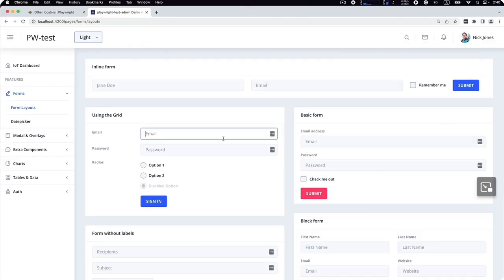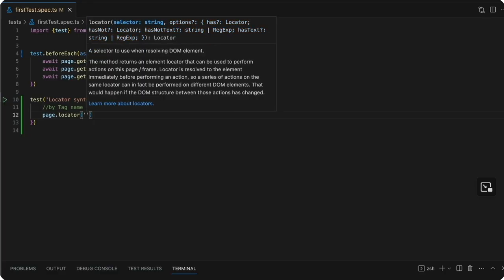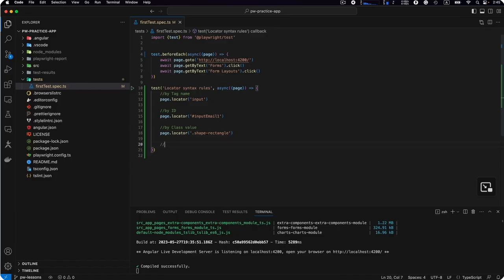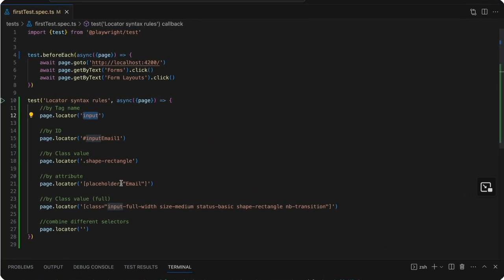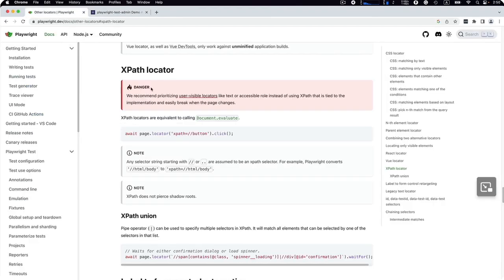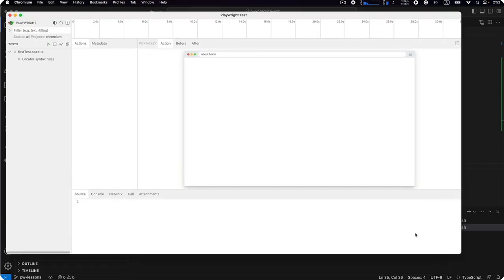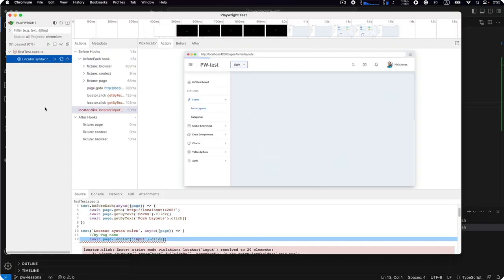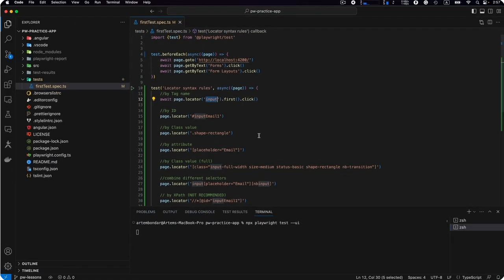Playwright with Typescript | Locating Web Elements| Locator Syntax | 11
Here's what you'll learn:

1. **Introduction to Locator Syntax Rules**:
- **Overview**: Understand the importance of locating elements using Playwright and the various methods available to find elements by ID, attribute, tag, and more.

2. **Locating Elements by Different Methods**:
- **By Tag Name**: Use `page.locator('input')` to find elements by tag name. This will return all elements with the specified tag.
- **By ID**: Use `page.locator('inputEmail1')` to find an element by its ID. Prefix the ID with a hash (`#`).
- **By Class Value**: Use `page.locator('.shape-rectangle')` to find elements by class value. Prefix the class with a dot (`.`).
- **By Attribute**: Use `page.locator('[placeholder="Email"]')` to find elements by attribute. Use square brackets (`[]`) around the attribute.
- **By Entire Class Value**: Use `page.locator('[class="input full-width size-medium status-basic shape-rectangle nb-transition"]')` to find elements by the full class value.
- **Combining Selectors**: Combine different selectors for a more specific match, e.g., `page.locator('input[placeholder="Email"]')`.
- **By XPath**: Although not recommended, you can use XPath with `page.locator('//*[@id="inputEmail1"]')`.

3. **Working with Locator Results**:
- **Handling Multiple Matches**: Understand that locators return all matching elements, and Playwright needs a unique match to perform actions. Use `locator.first()` to act on the first match.
- **Triggering Actions**: Learn that Playwright performs actions on elements only when triggered. For example, use `await page.locator('inputEmail1').click` to click an element.

4. **Practical Examples**:
- **Running Tests**: Run tests in UI mode to see actions performed and errors logged. Understand how Playwright handles multiple matches and suggests unique locators.

5. **Summary of Locator Syntax Rules**:
- **Tag Name**: Use the tag name directly.
- **ID**: Prefix with `#`.
- **Class**: Prefix with `.`.
- **Attribute**: Use square brackets (`[]`).
- **Combining Selectors**: Combine multiple selectors for specificity.
- **XPath**: Use cautiously as it is not recommended.
- **Text Matching**: Use `:text` for partial matches and `:text-is` for exact matches.